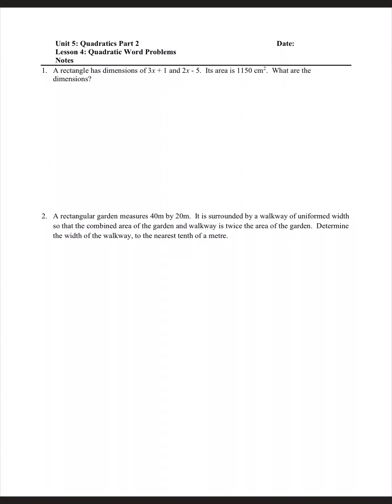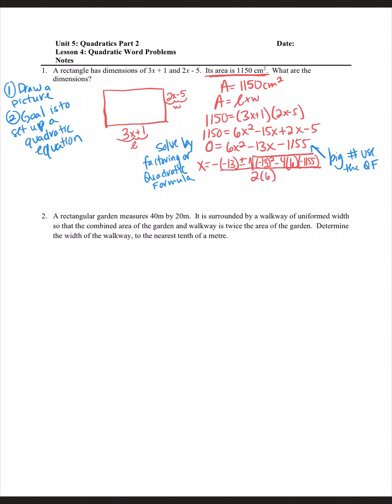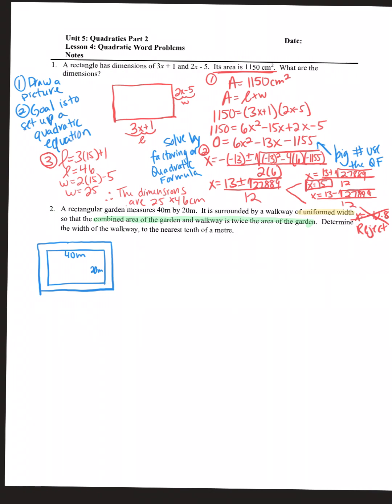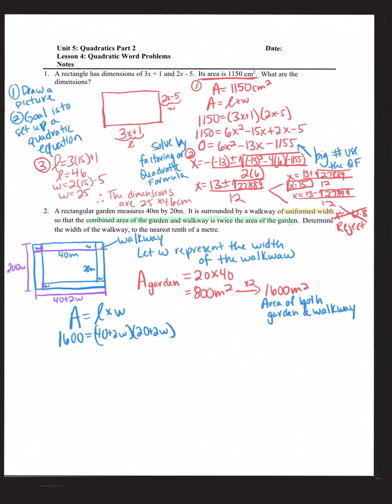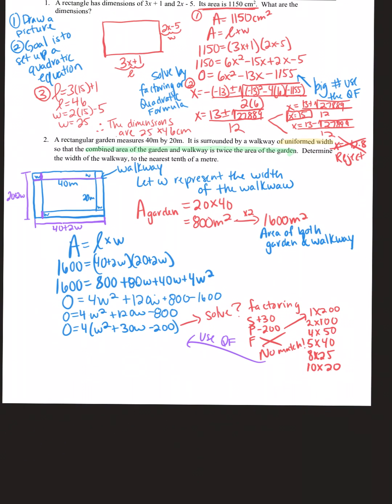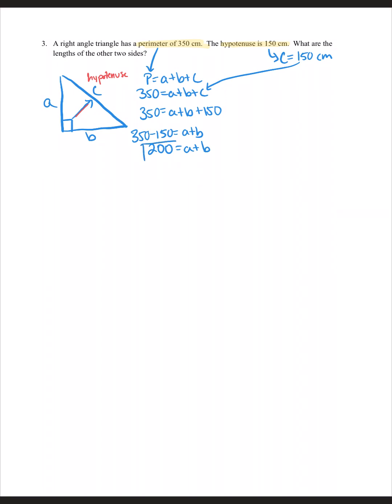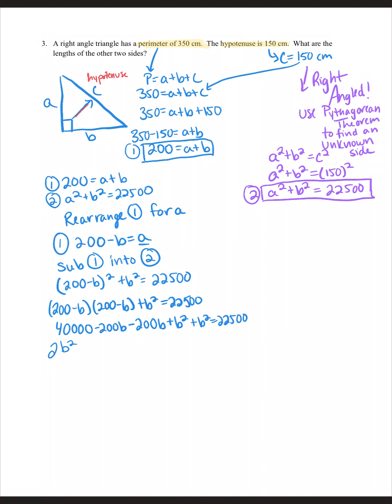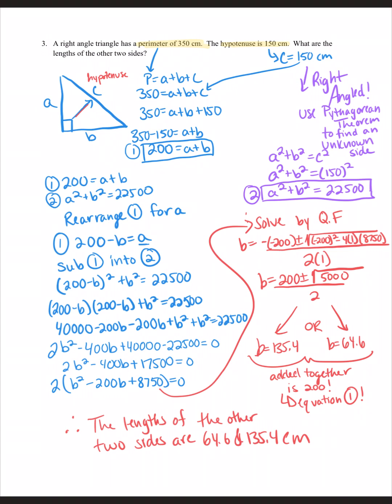U5 L4 - Quadratic Word Problems_BlankNote